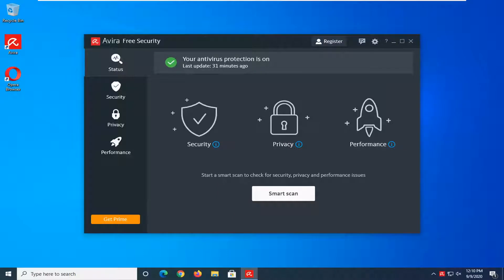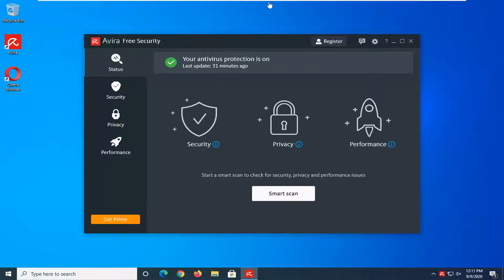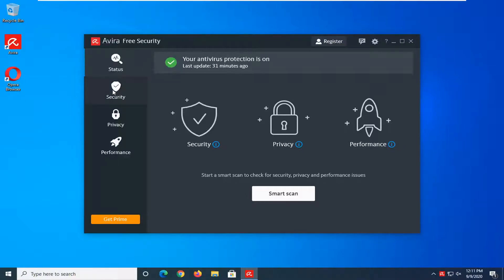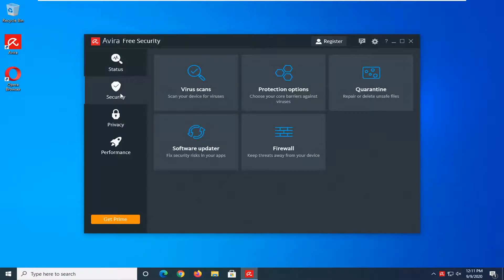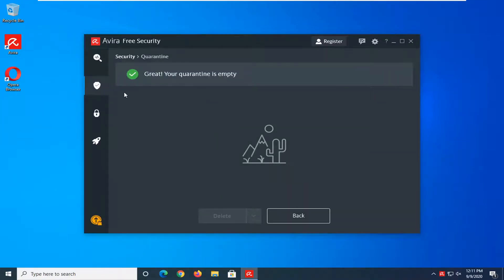How To Empty Quarantine In Avira Free Antivirus [Tutorial]